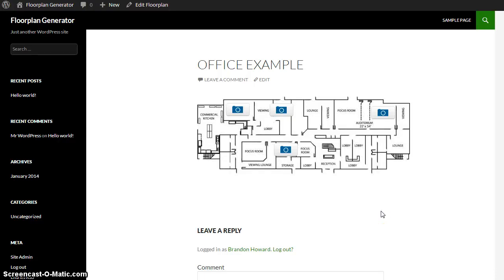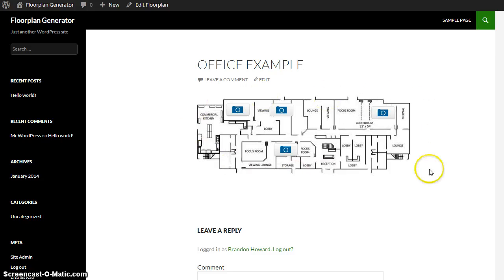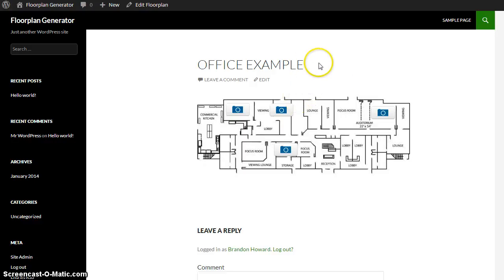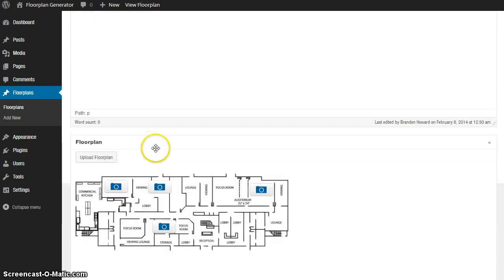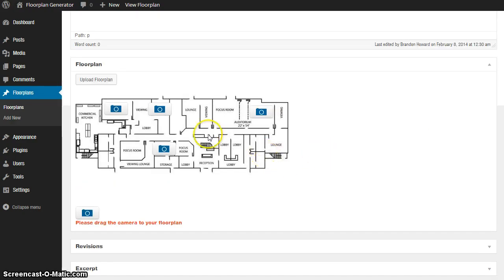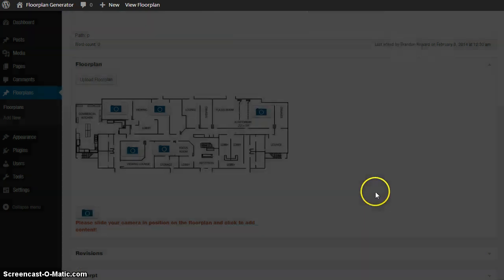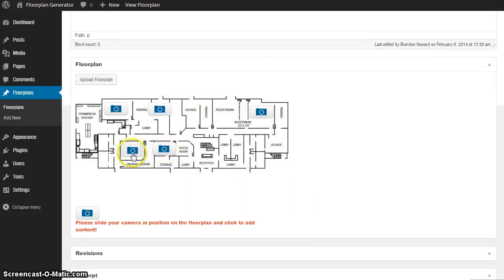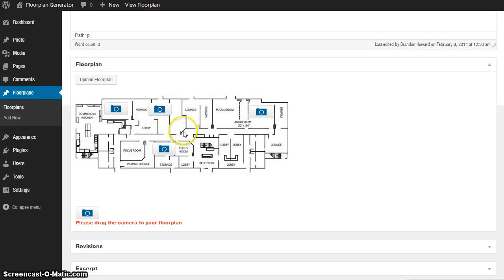Floorplan Generator Plugin - Intro Video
A quick overview of how to use the Floorplan Generator plugin from WP Tooling.